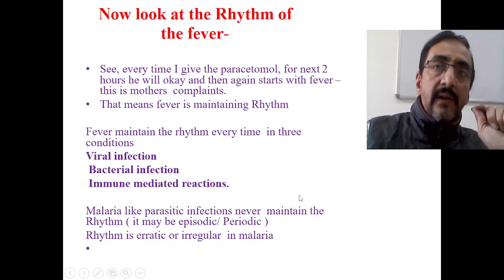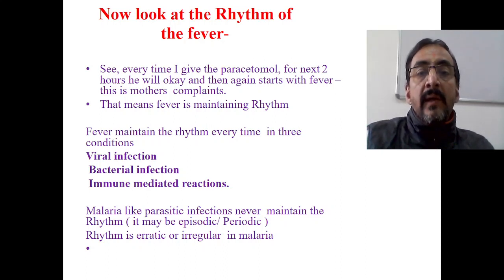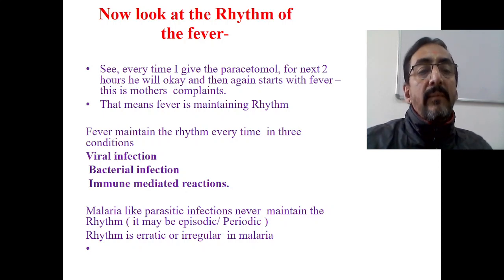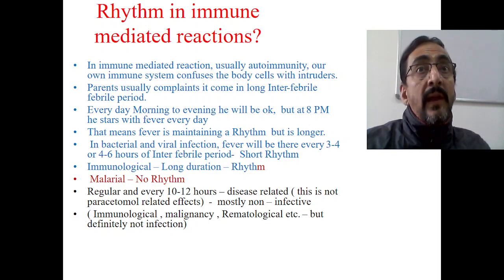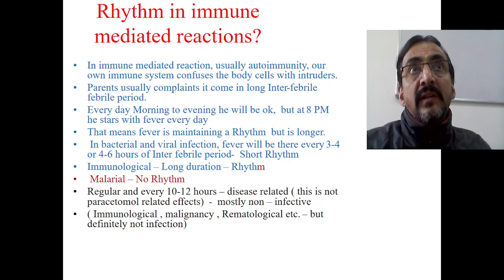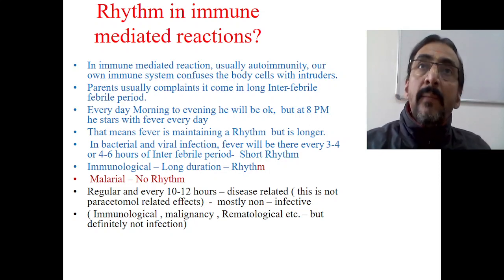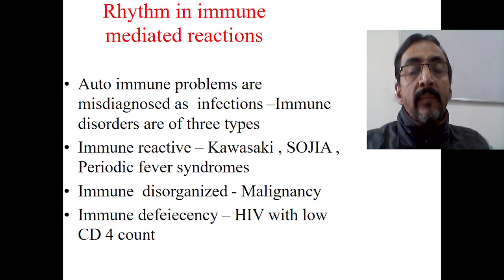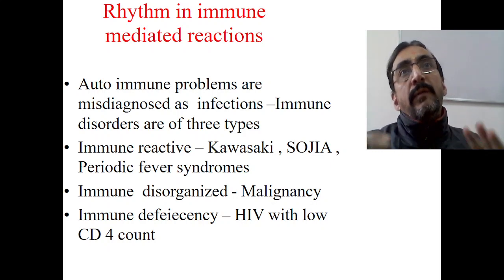Approach to fever in children FEVER part- 13